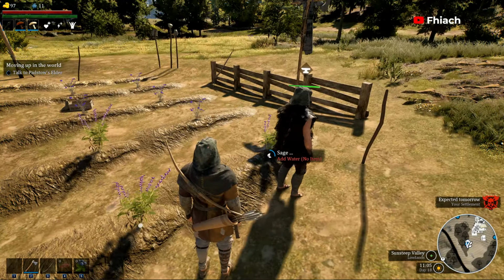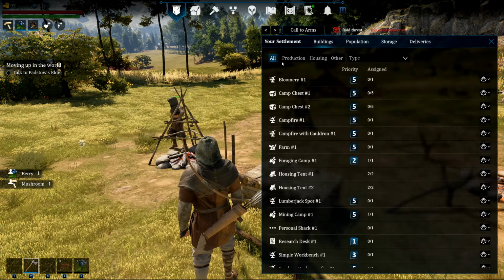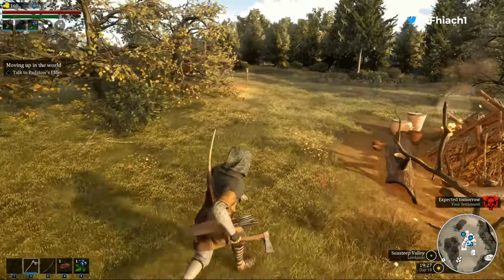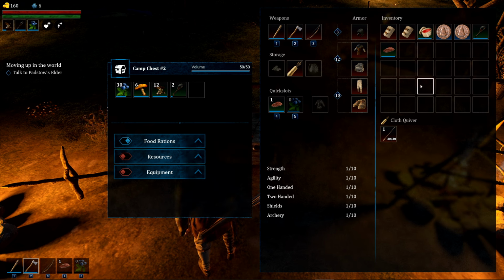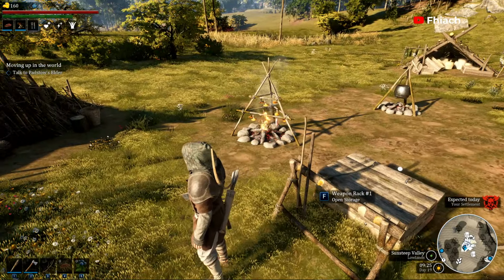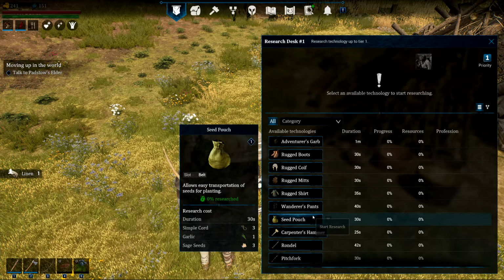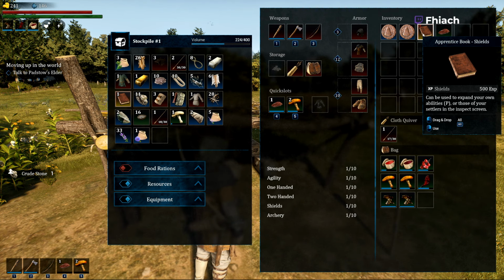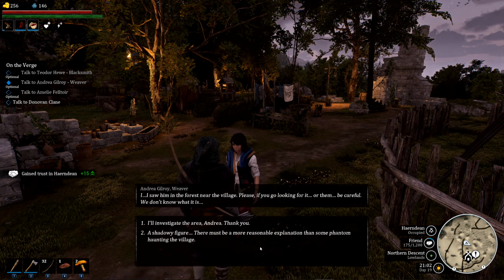5: Medieval Survival Open World RPG - Bellwright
Establish and expand your own settlements, liberate the land and assist its villagers, and recruit others to your cause while learning more about a life you had to leave behind. Command your forces, prove your valor through combat, and cement yourself as the hero of your people.